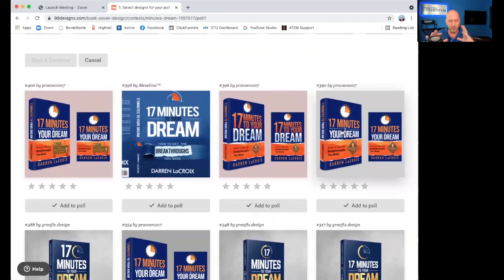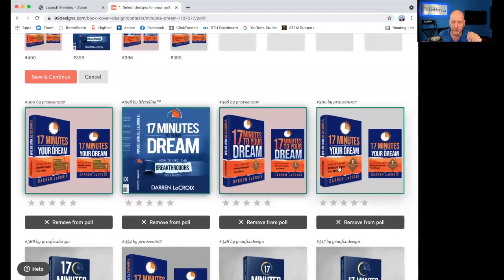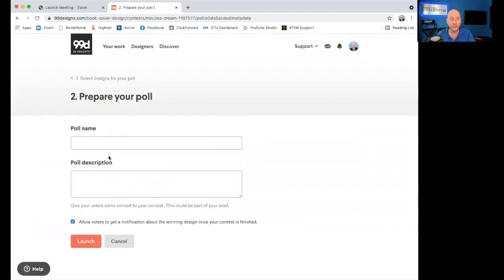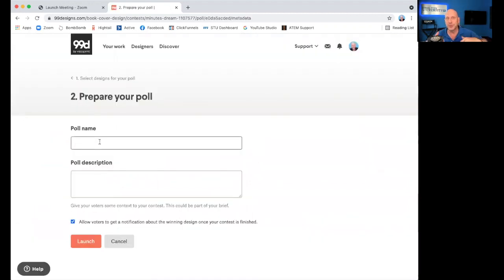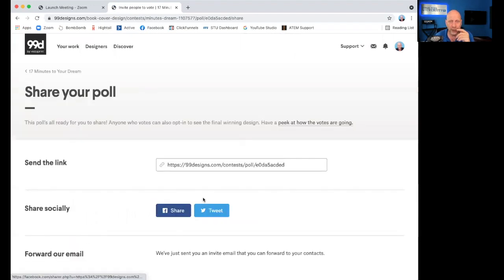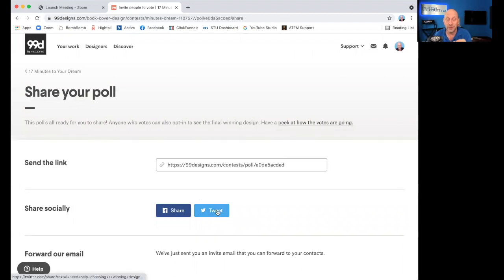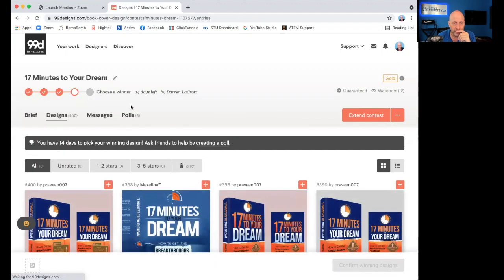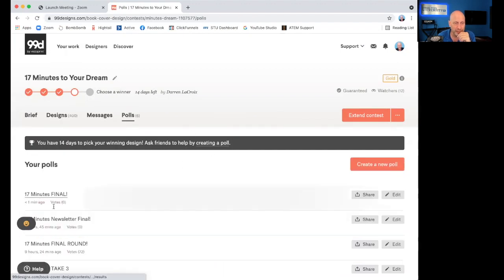99designs How to Make Polls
Want to know how to make a poll in 99designs? Its quick and easy, check it out.